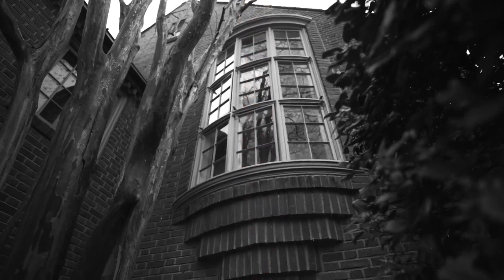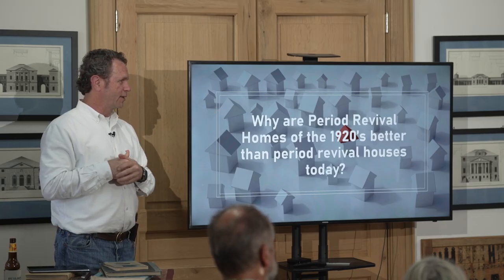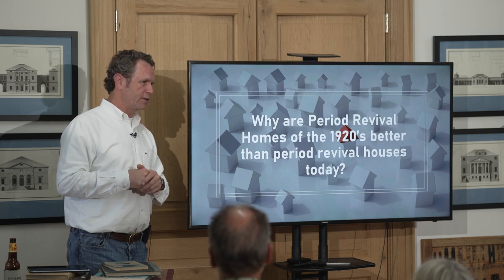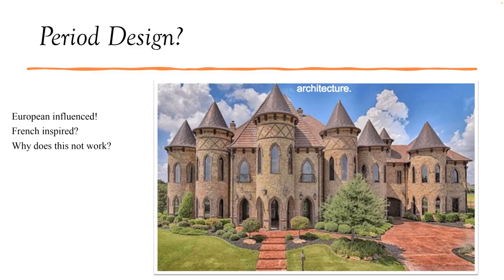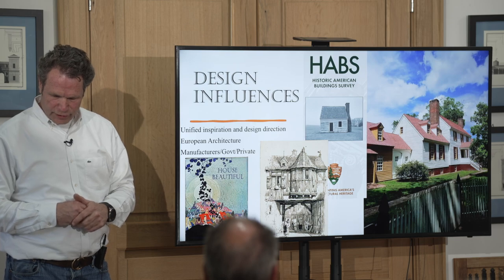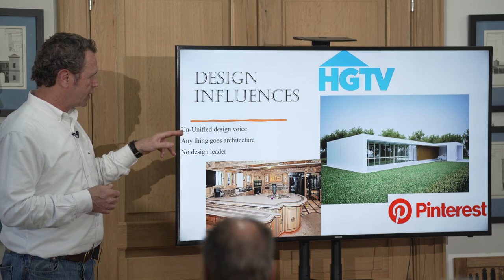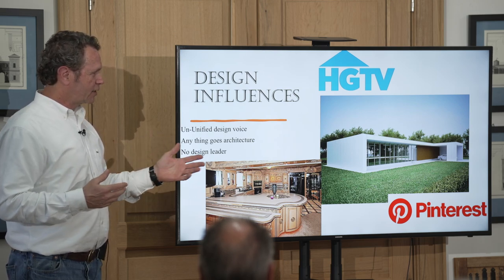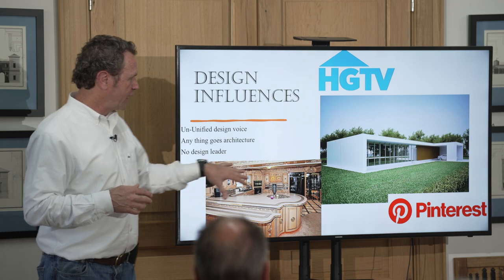Why historic houses from the 20's and 30's looks better than today.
It doesn't take a rocket scientist to see that English Tudors, Colonials, and Mediterranean homes are more charming and appealing than today. Why is that? What happened? Come learn about the change in style and detail.

This is last part of my Builder's and Brew talk on the Period Revival style.